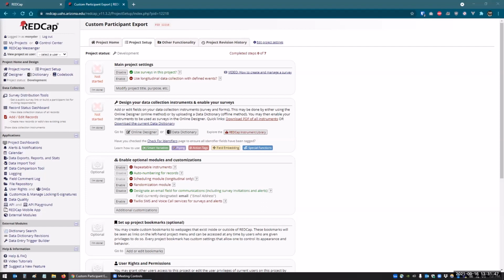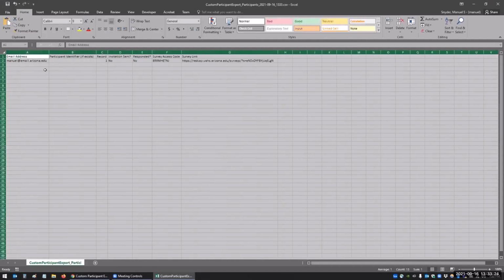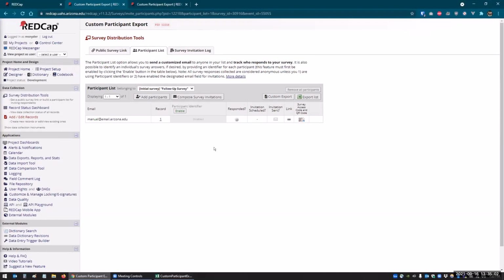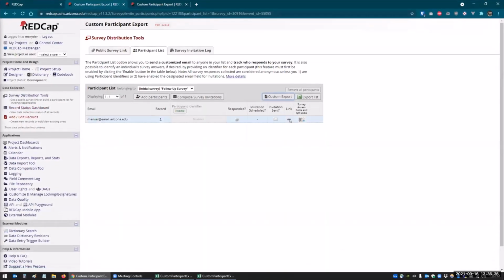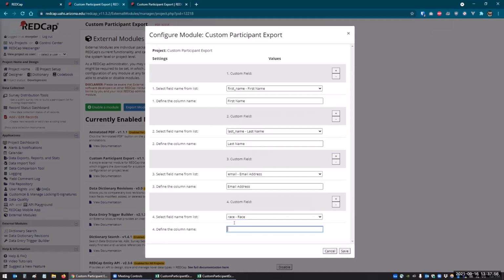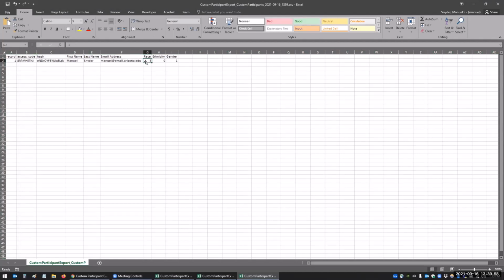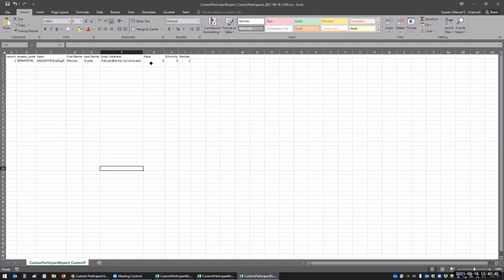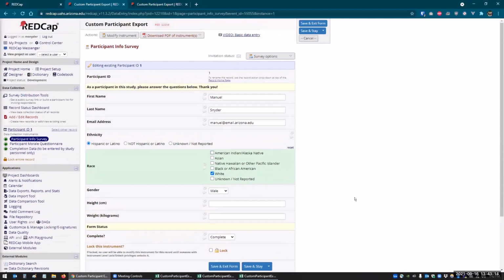Custom Participant Export